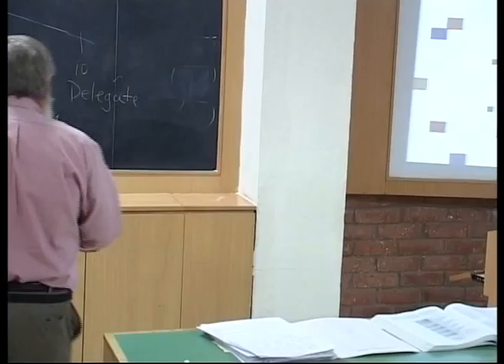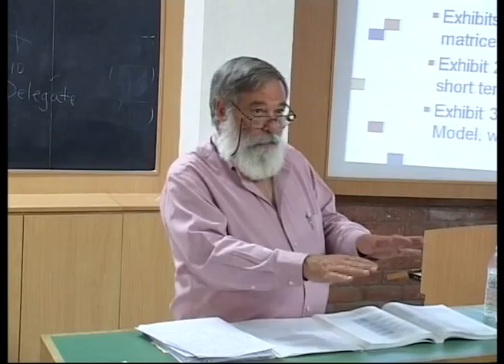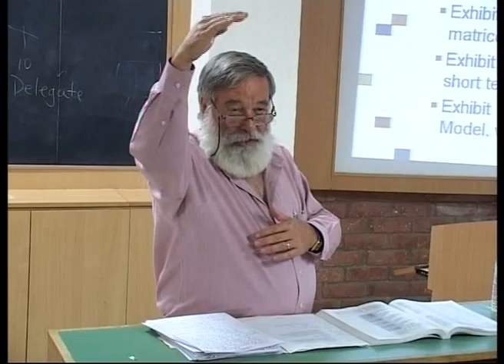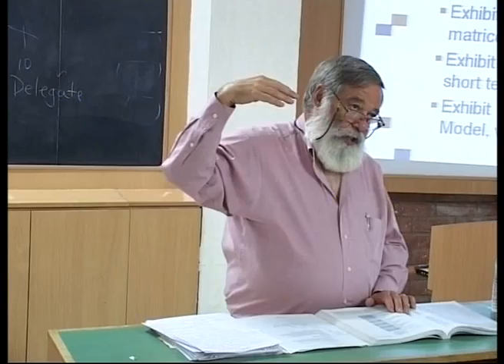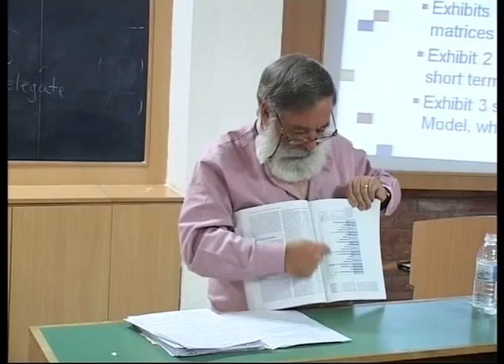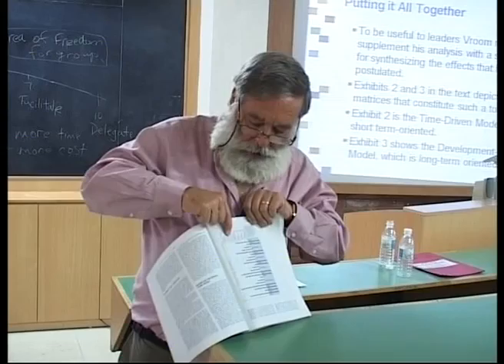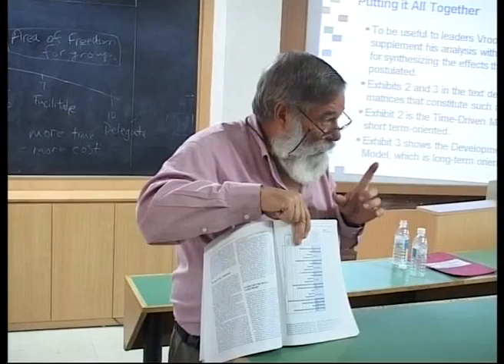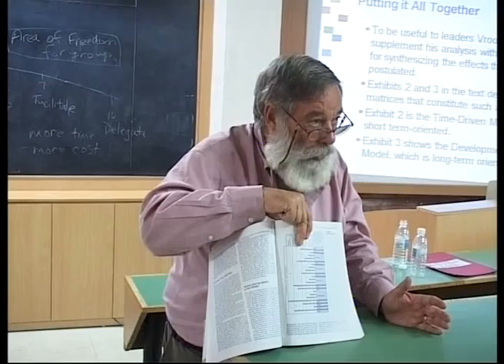IILM, Foreign Faculty Lecture by (Prof. Scott R.Lyman, Winthrop University)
IILM, Foreign Faculty Lecture by (Prof. Scott R.Lyman, Winthrop
University, USA. Lecture On (Leadership Development)